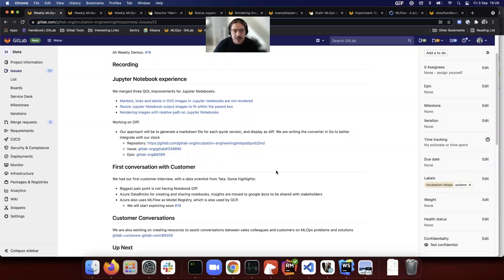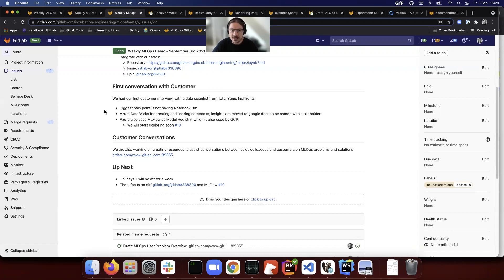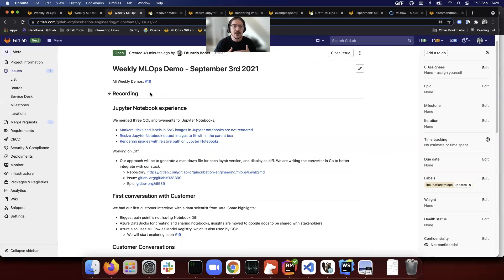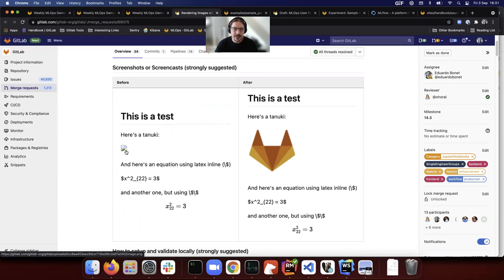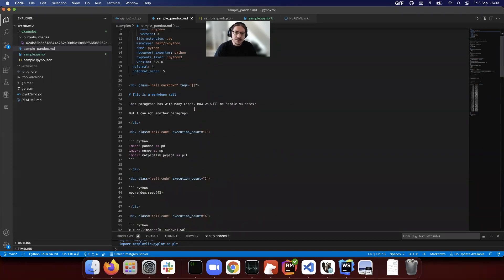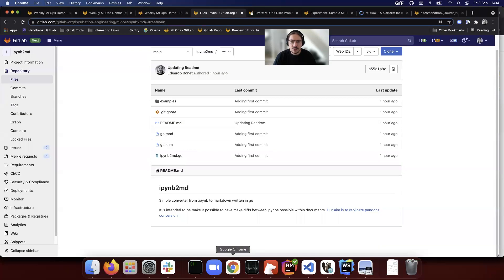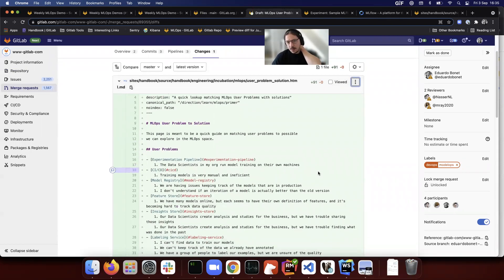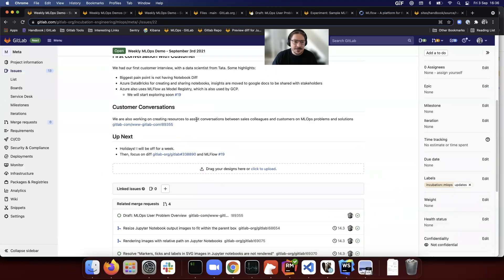Incubation Engineering MLOps -- Weekly Demo September 3rd 2021